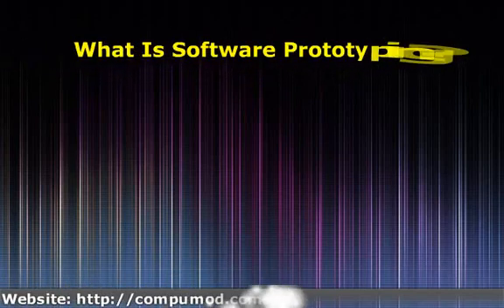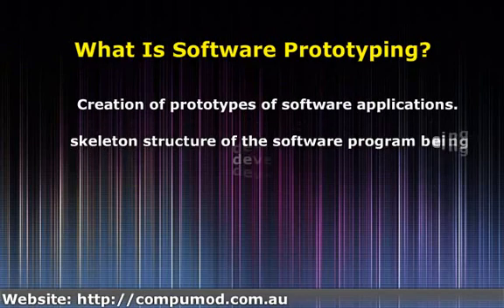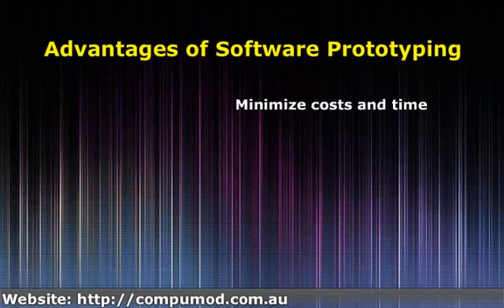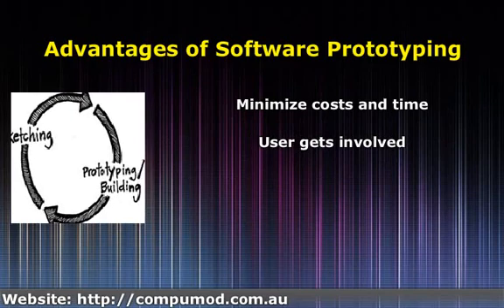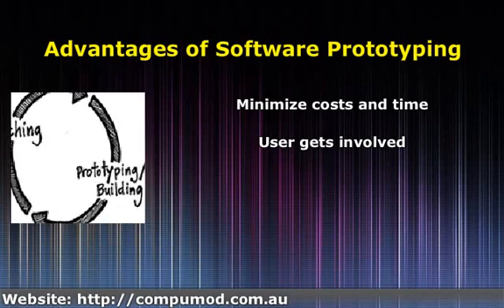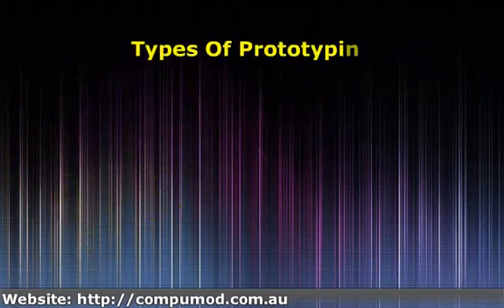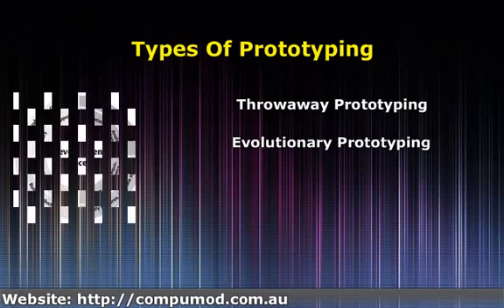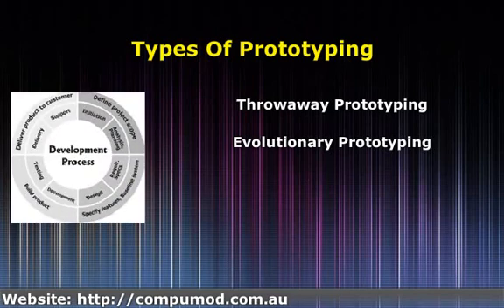Software Prototyping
Get to know about software prototyping from compumod.com.au